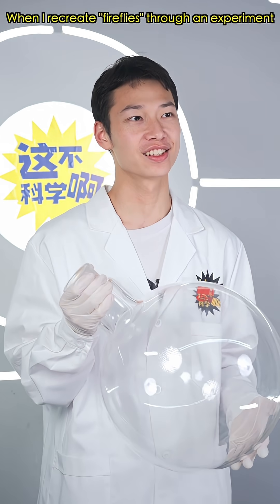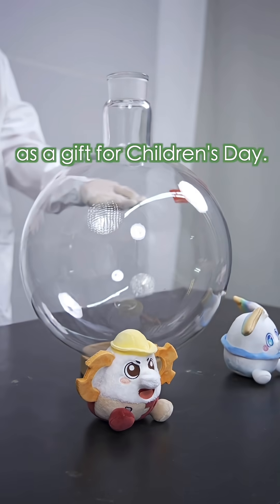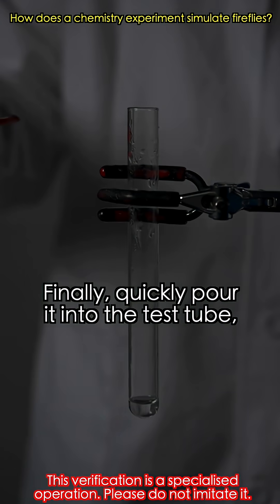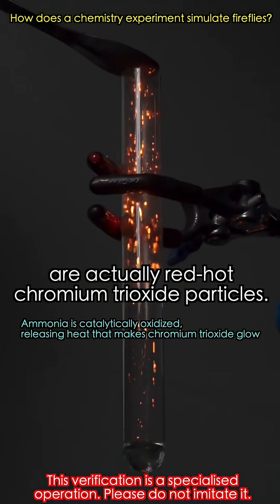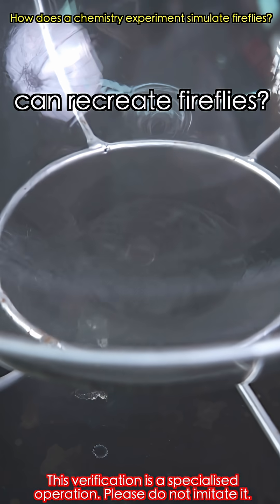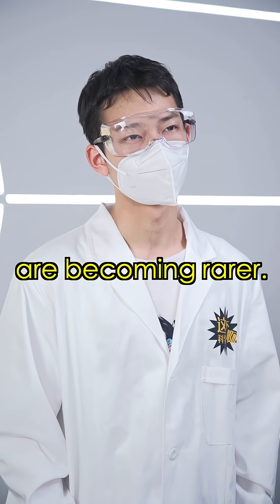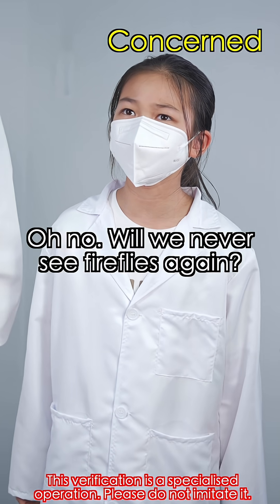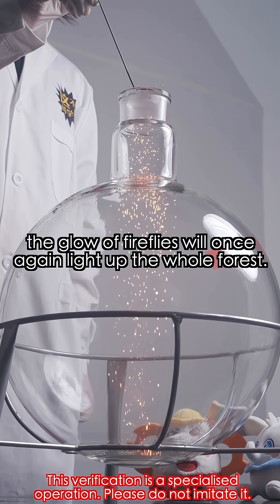Have You Ever Heard the Firefly Experiment? So Beautiful Looks Like Fireflies on a Summer Night!